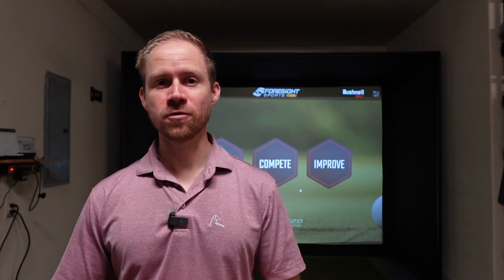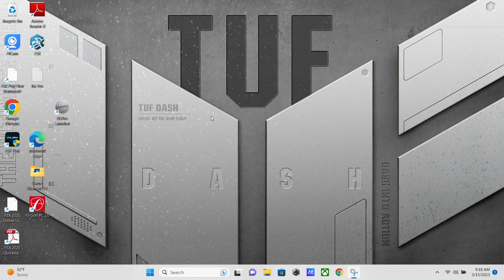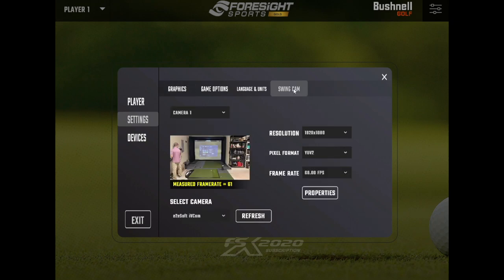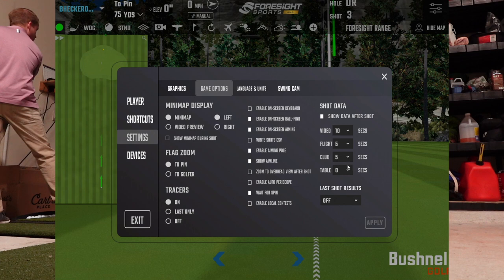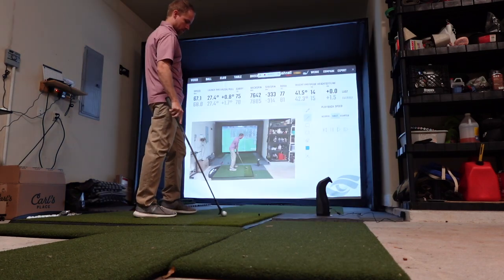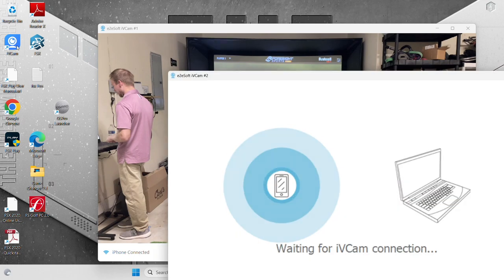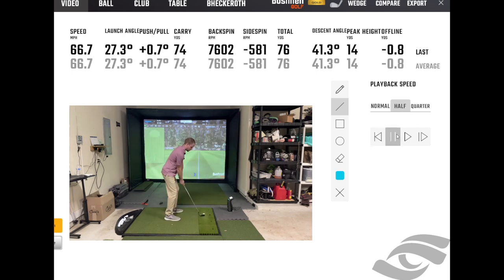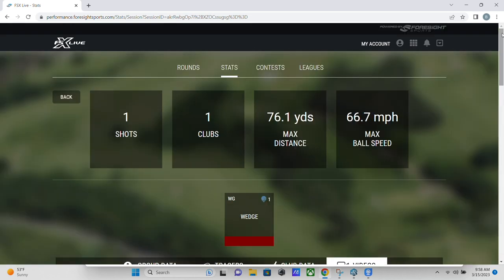Use Your Phone as a Swing Camera for FSX 2020!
For the lowest cost, best quality screen and enclosure like mine check out Carl’s Place

For all your golf simulator needs check out Shop Indoor Golf

I have the 4x5 mat but I would recommend this one for almost the same price. This gives you the extra space to set a launch monitor or put from either side.

Software
Foresight Gold Subscription
GSPro

Gaming Laptop

Chapters

Intro: 00:00
Download: 00:30
Add Swing Cam to FSX 2020 03:05
Demo 04:00
Add multiple cameras 06:30
FSX Live 09:49